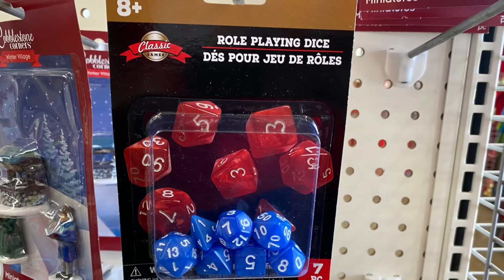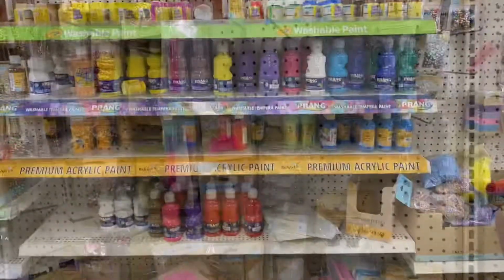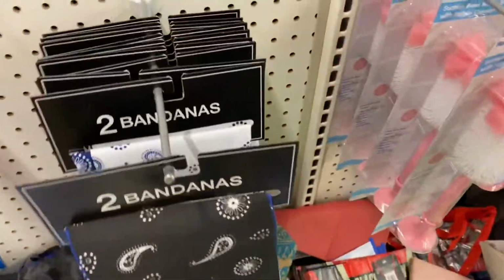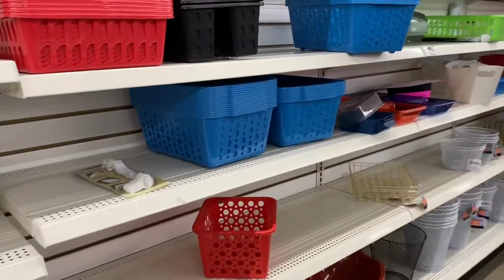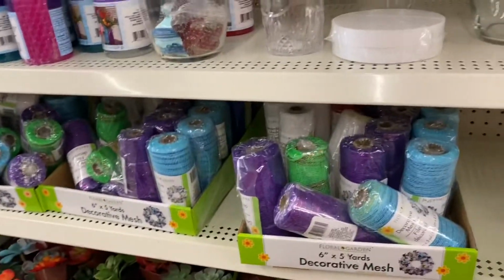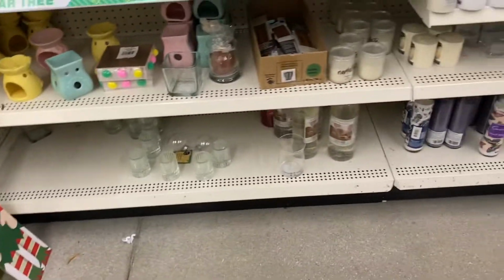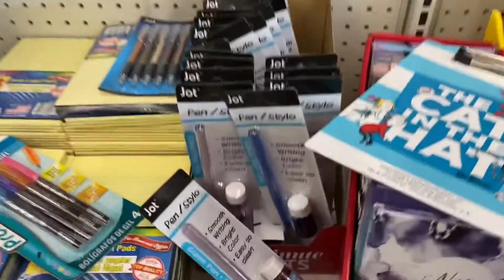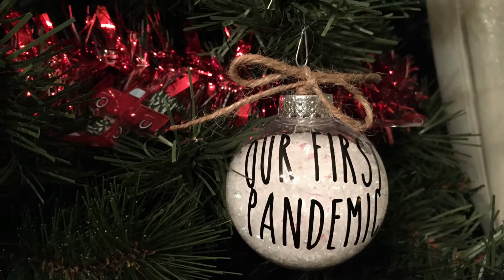Dollar Tree Walkthrough November 2020 | Affordable Craft Supplies | Dollar Tree Crafter's Square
Come with me as I show you affordable craft supplies for only a dollar at Dollar Tree! Crafter's Square is really the best!

Visit my eBay shop for ready-made gifts for the GEEK in your life!